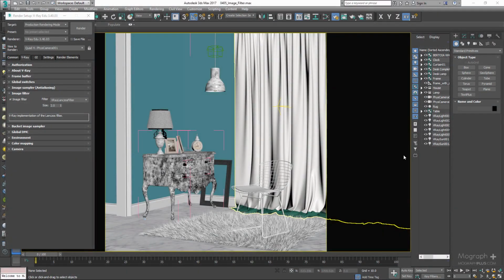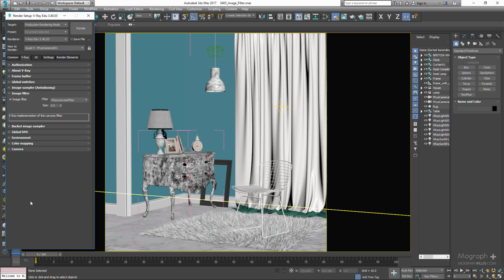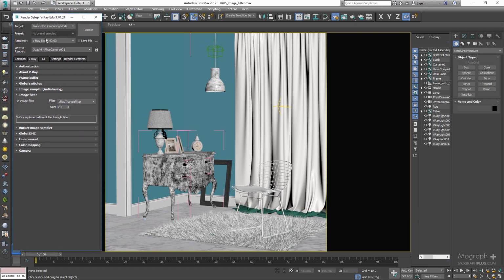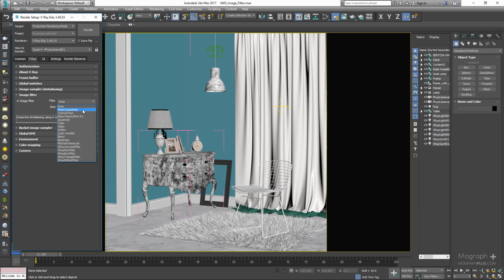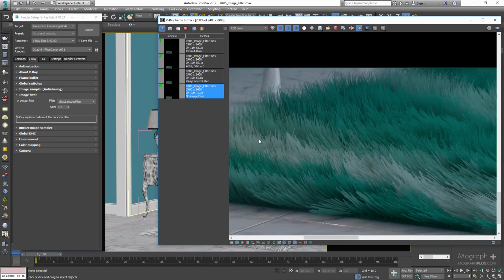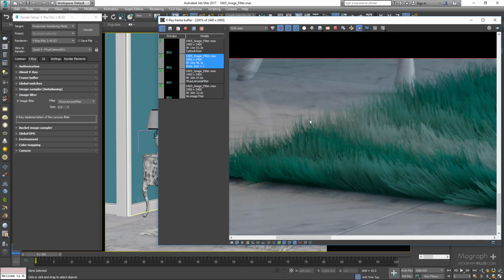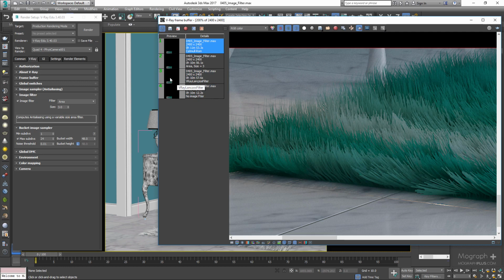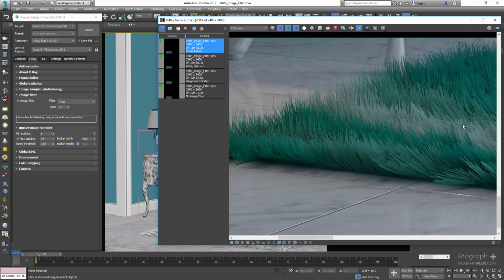0405 Image Filter